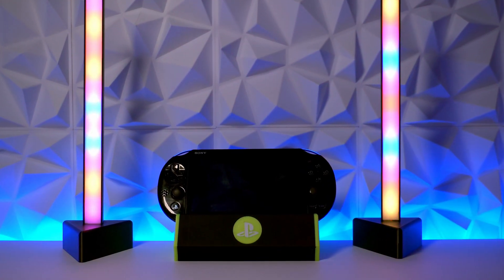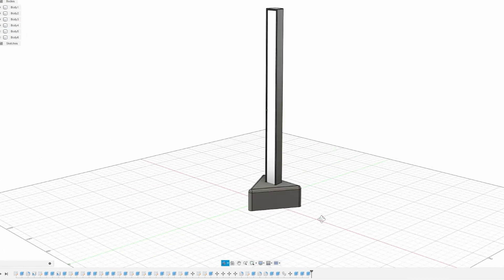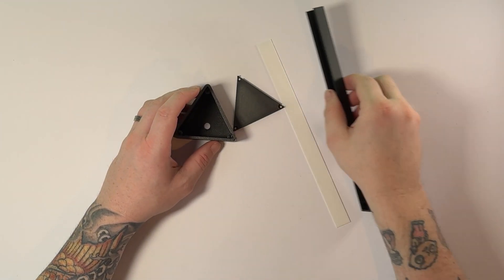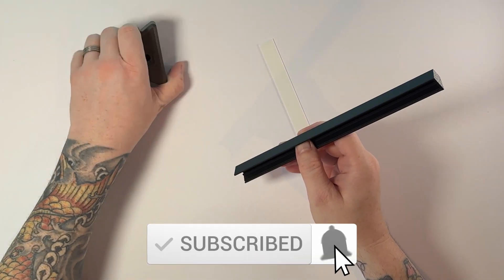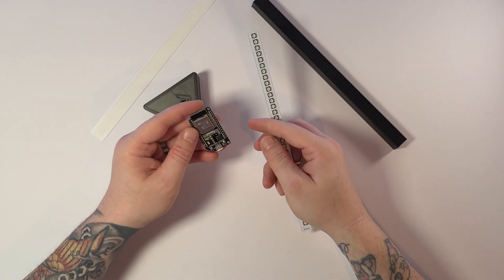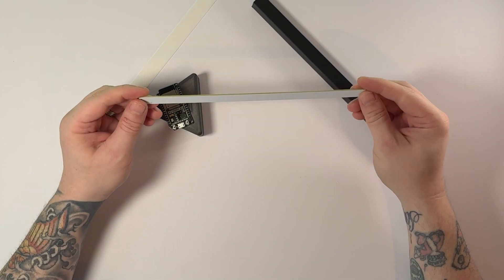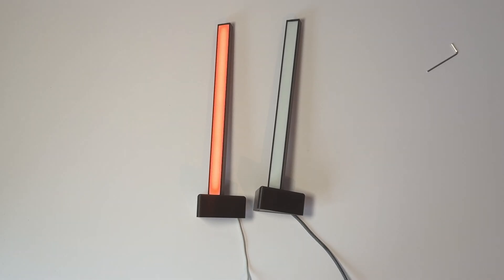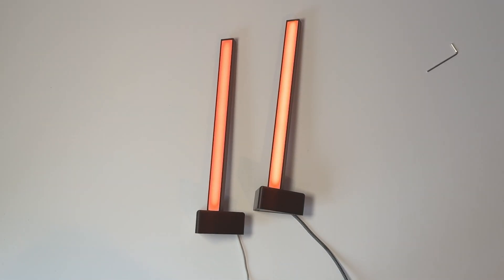RGB Desk Lights That You Can 3D Print At Home And Light Up Your Setup!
In this video I designed some RGB desk lights in fusion 360 and show you how it's made.
Get JLCPCB 6-layer PCBs for just $2!
JLCPCB is the best PCB manufacturer by far and even offers a 3d printing service.

FILAMENTIVE ! ( UK Based )

PROTOPASTA ! ( US Based )

SKINPIXEL!

SNEAK ENERGY!

LITNXT !

UMSOO !

N Sabers !

ExtremeRate !

BinBok !

HexGaming !

PlayVital !

QRD !

If you want to use music from famous artists, try Lickd to get track credits and unlimited stock